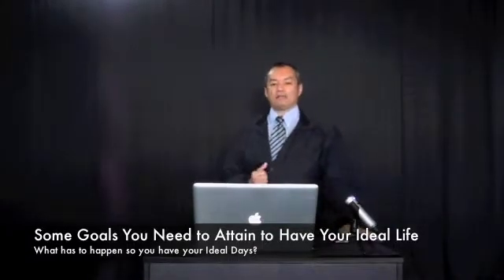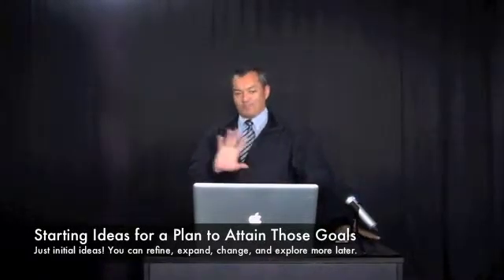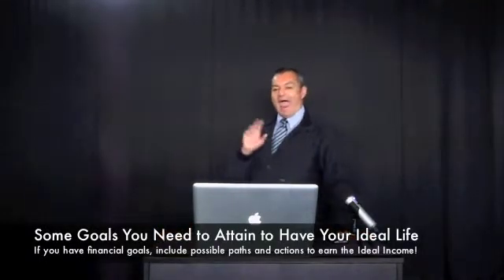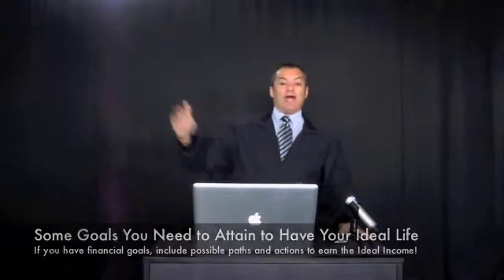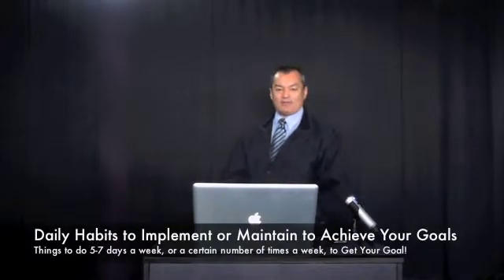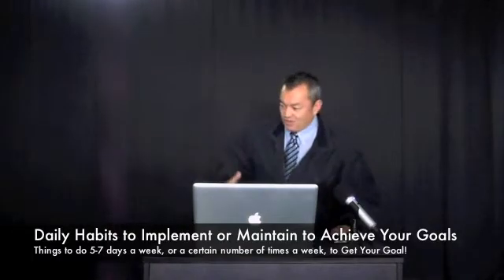QX Vision Workshop